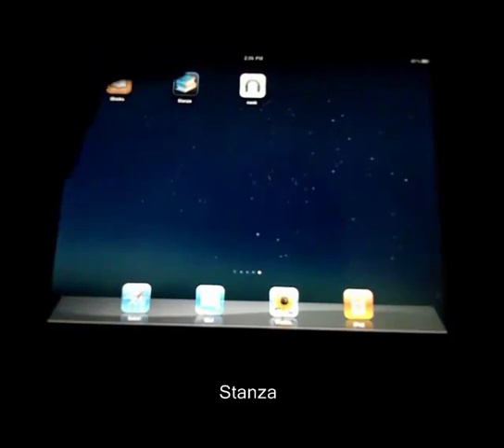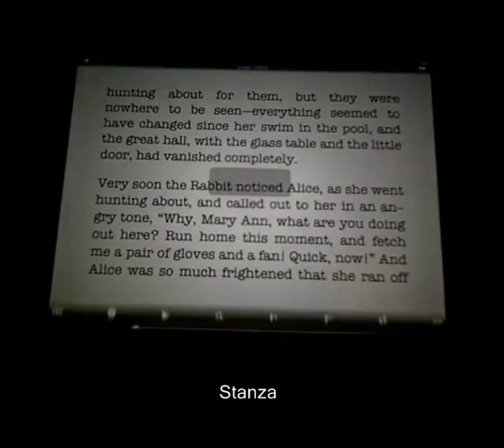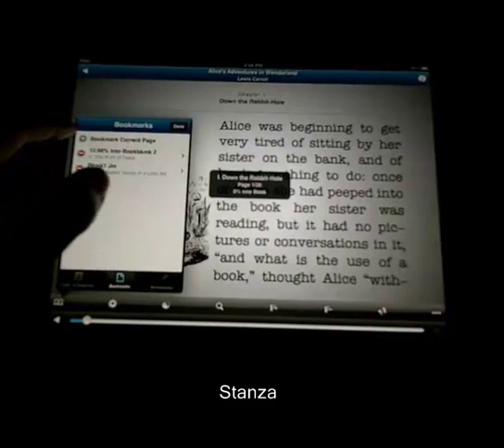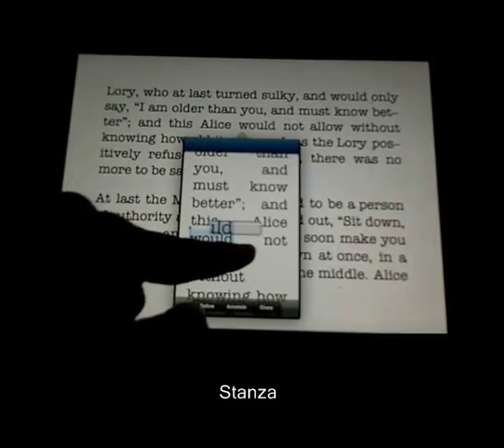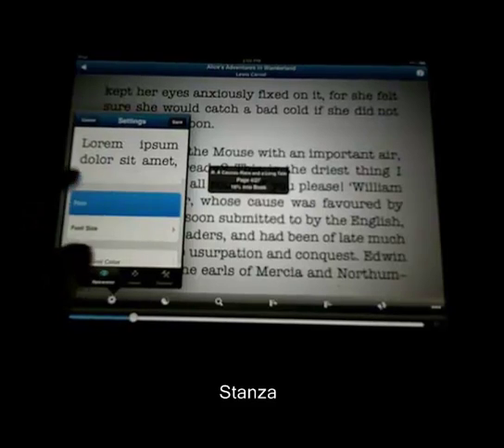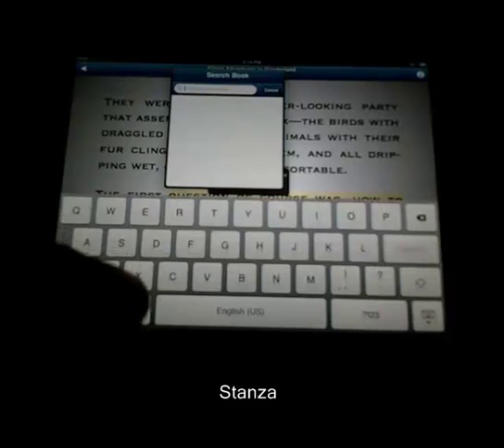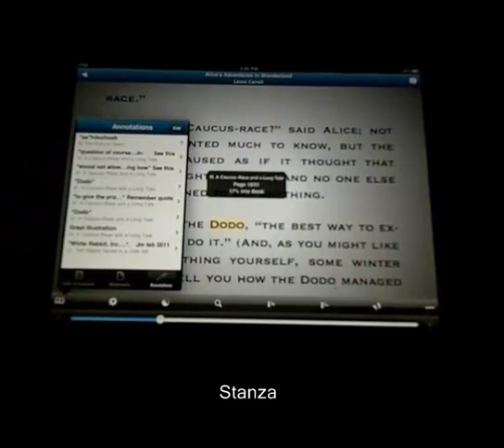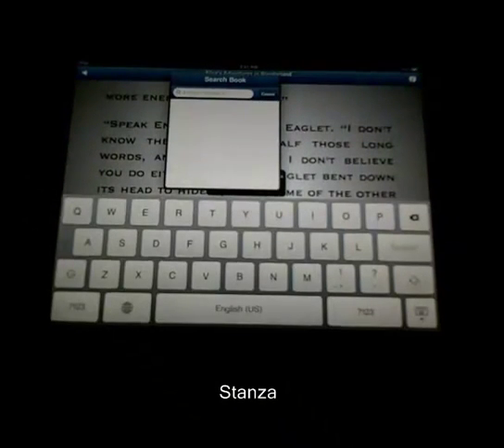Apps4lib week1 pt 1 Stanza by Jackie Mushinsky feb 2011.mp4